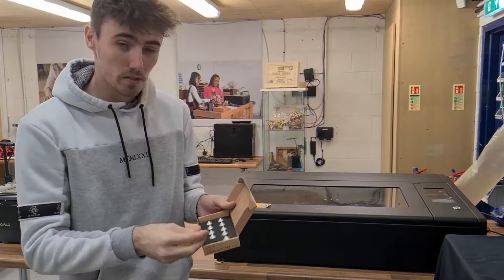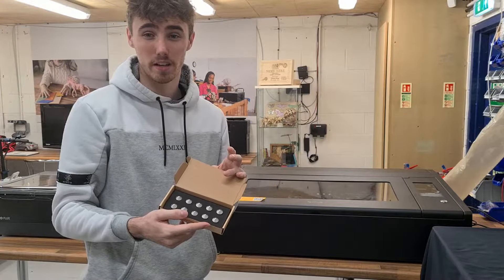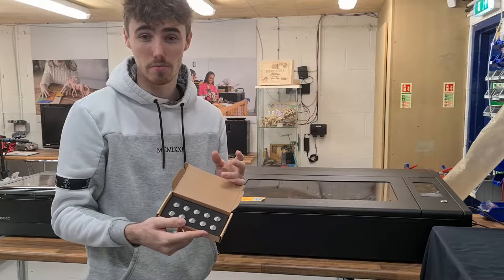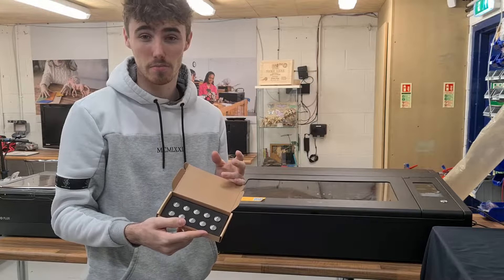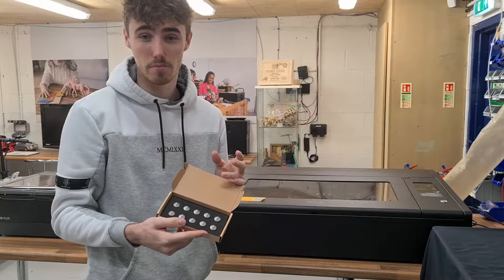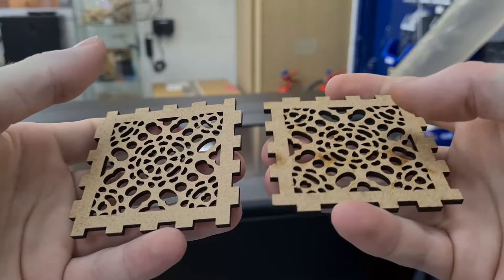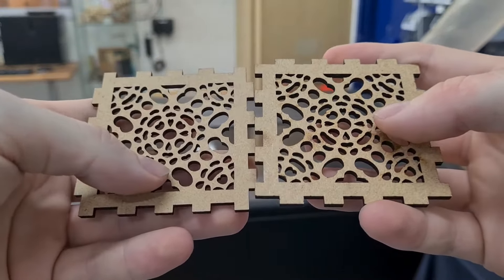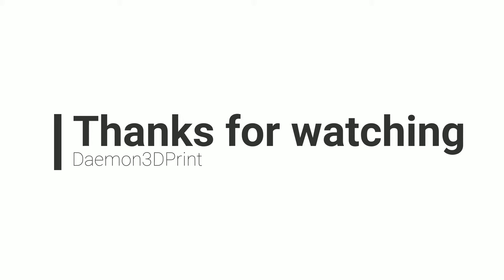Cone Spacers - The Laser Cutter Accessory You NEED!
In this video, we're looking at Cone Spacers. A Flux Laser Cutter Accessory made to help prevent reflection damage and scorching on your material while cutting.

it should be noted that these will work on any laser cutter, as long as it has a metal bed to attach the magnet onto.